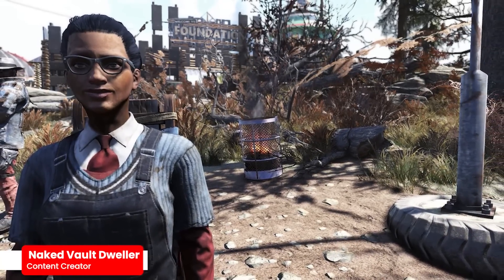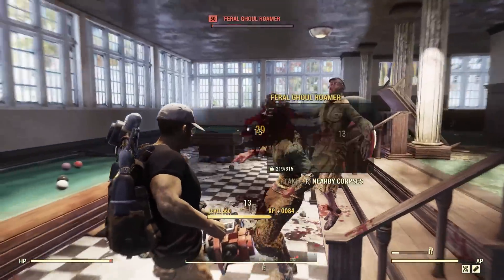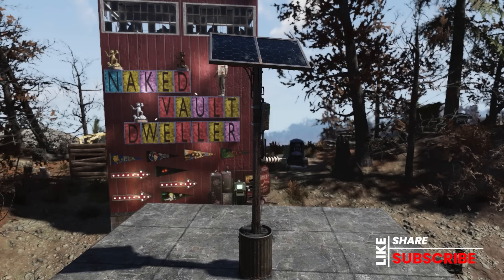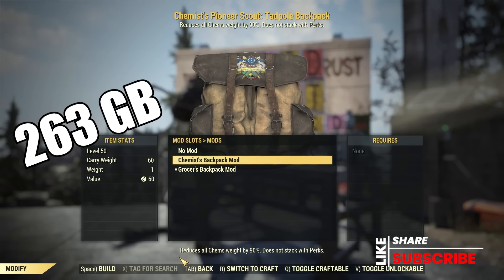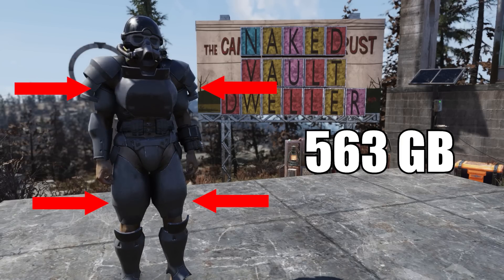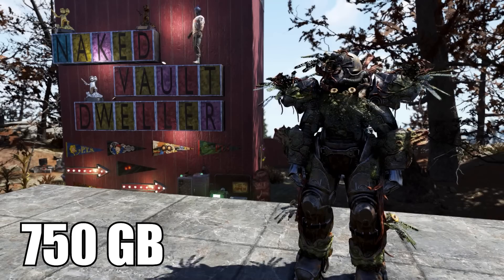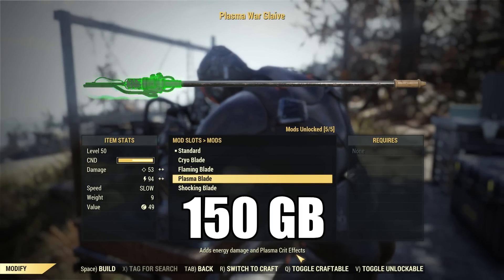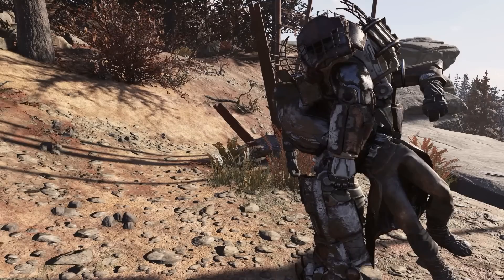Fallout 76 Minerva's Big Sale and it's Freakin HUGE!!!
We all know this is Minerva's BIG SALE but what we all may not know is what Bethesda will have in her inventory. Minerva will come visiting September 29, 2022 through October 03, 2022 and stacked with forty items to sell. This SALE will be a round up of her previous three sales and will also close out this cycle for Fallout 76. So, where is Minerva? Watch this video and find out everything you need to know.

Where is Minerva this week? Where is Minerva today? Where is Minerva? Where is Minerva located? Is Minerva in Appalachia?